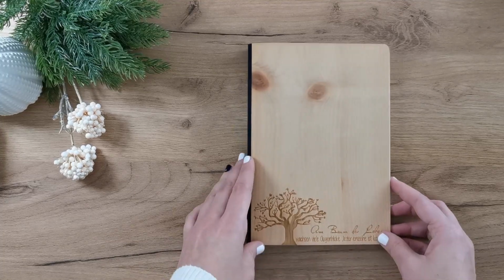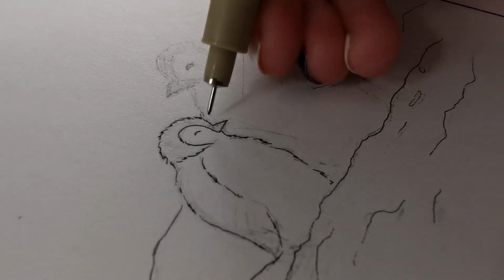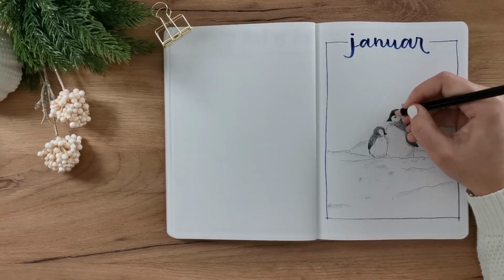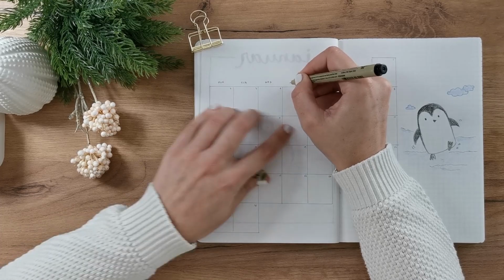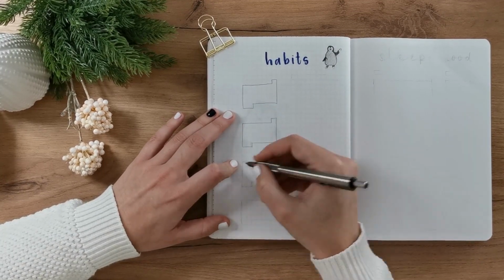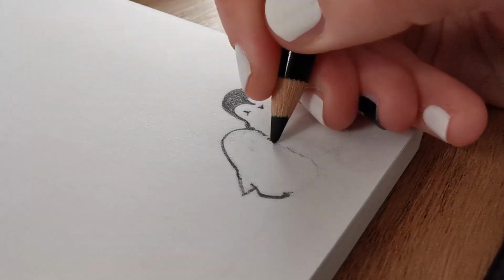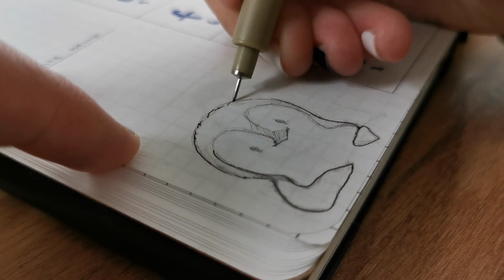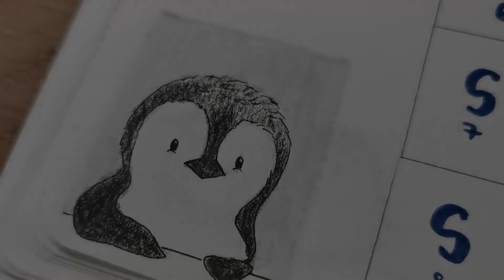January 2023 Bullet Journal Setup | Penguin Theme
Hiiii! *wave*

SUPPLIES

JOURNAL
- Wooden A5 Journal made of Swiss pine, 192 pages, 90 gsm, blank, Made in Austria ❤

MY GO-TOs
- Zebra F-701 Retractable Ballpoint Pen
- Sakura Pigma Micron Fineliner in size 005
- my favourite ruler that I got from the University of Greenwich, London

BRUSH PENS AND FELT-TIPPED PENS
- Tombow Dual Brush Pen in N95
- Cryola Supertip in a dark blue shade

COLOURED PENCILS
- FABER-CASTELL Polychromos colouring pencils in
199 "Black"
271 "Warm grey II" and
140 "Light Ultramarine"

REFERENCE PICTURES